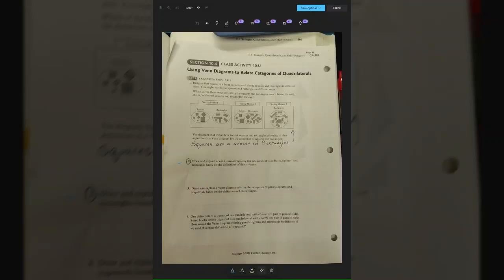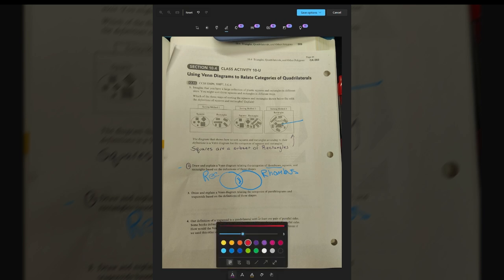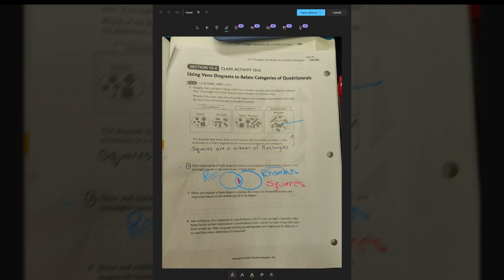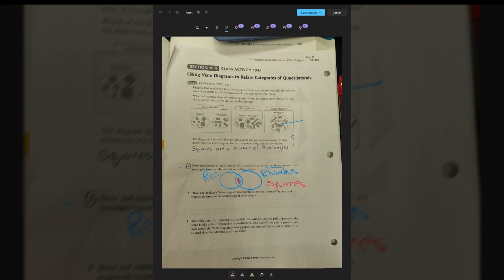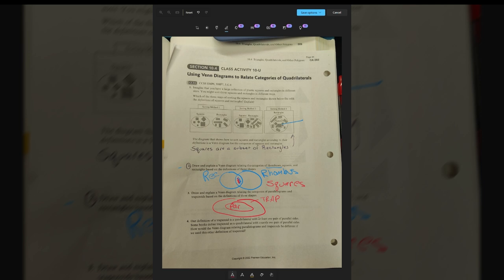Video 1 activity 10U